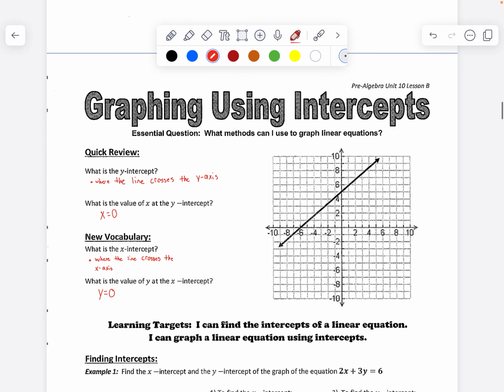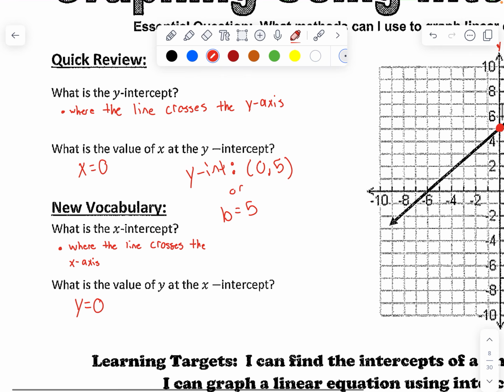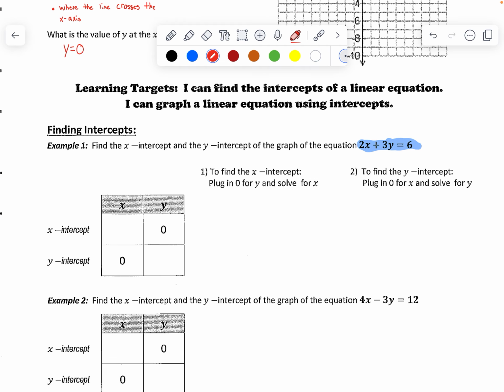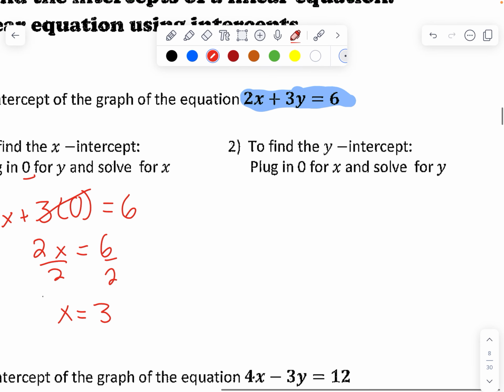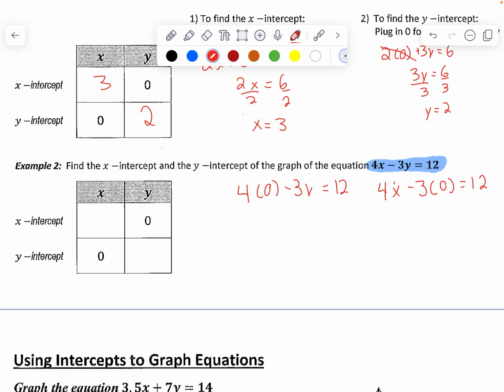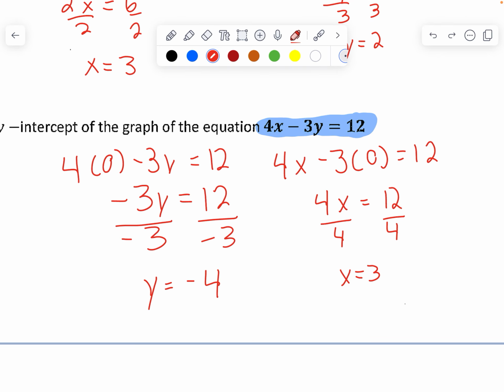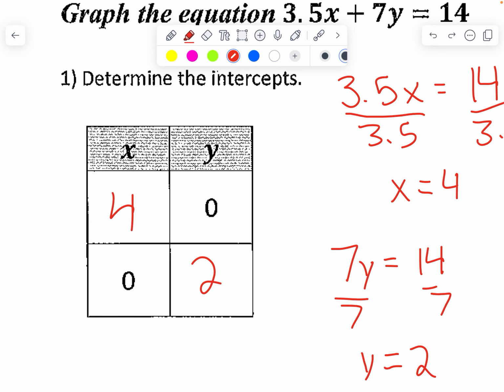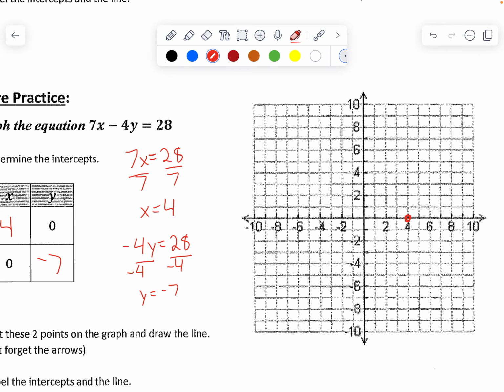10B Notes: Graphing Using Intercepts